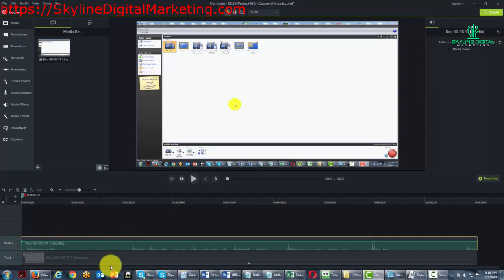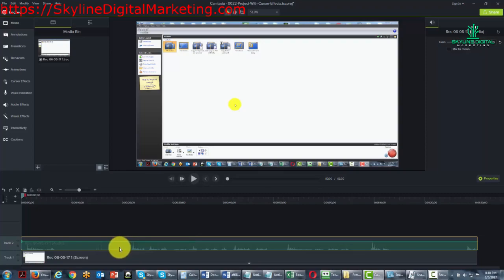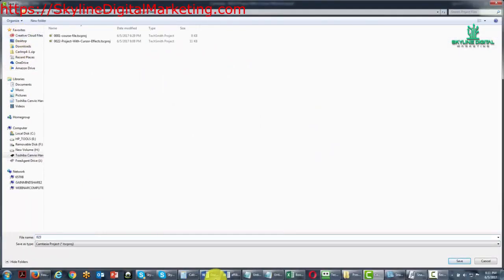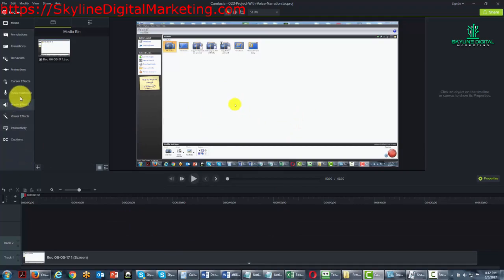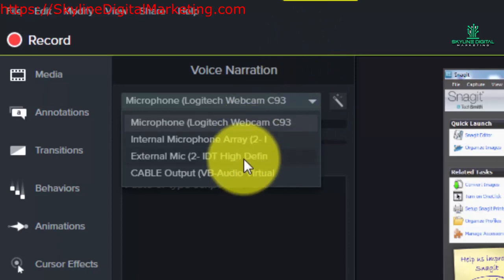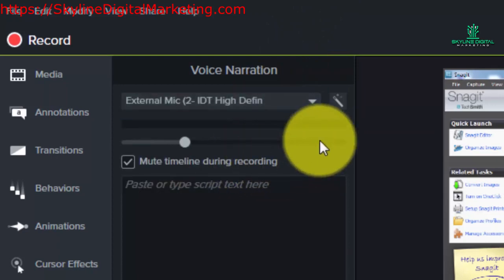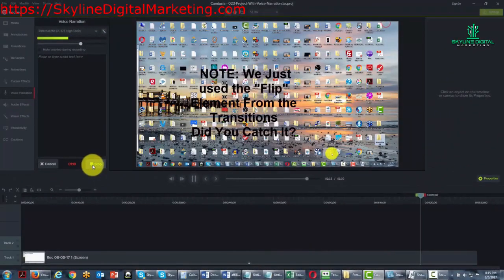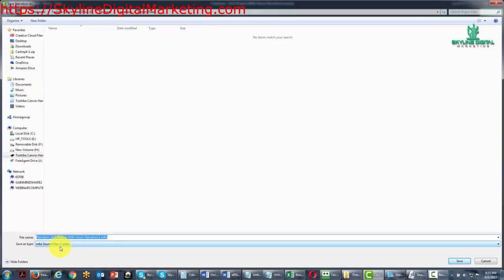Lesson 0023 Editing Screen Voice Narration